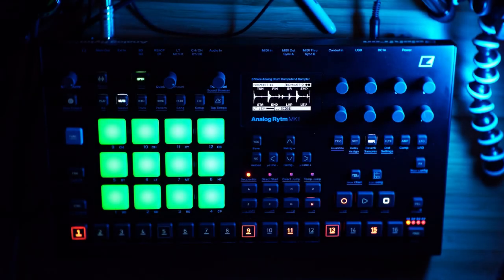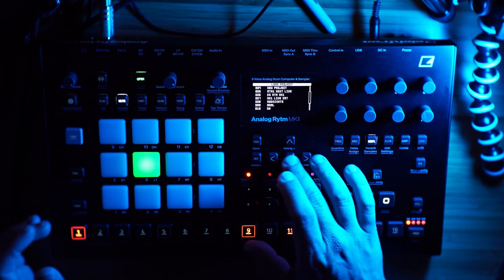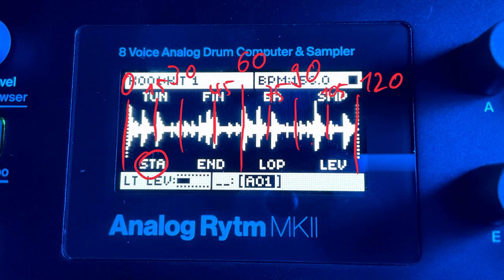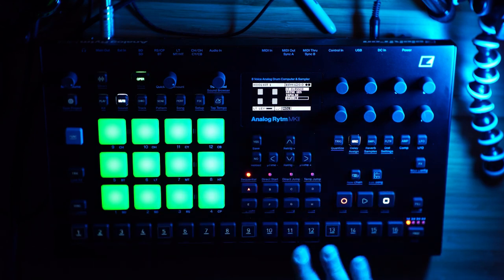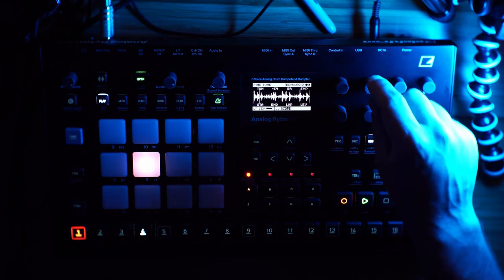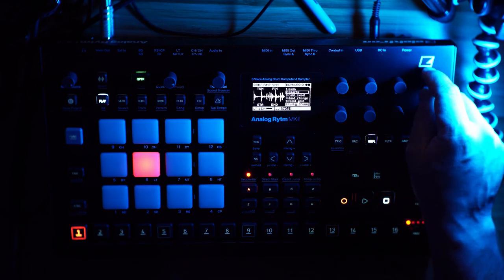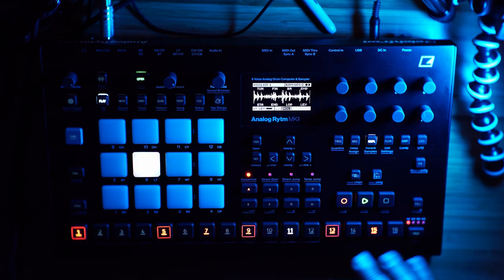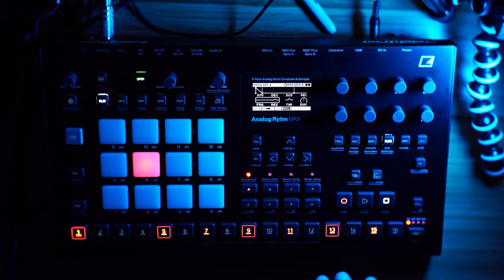Breakbeat slicing on Elektron Rytm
In this video I'm demonstrating my favorite technique of working with different breakbeats. All of the techniques shown work both on MK1 and MK2 units.

This is my first attempt at making a tutorial video and I am planning to add content on more advanced topics. Let me know if you have anything you would like to have covered in more detail!